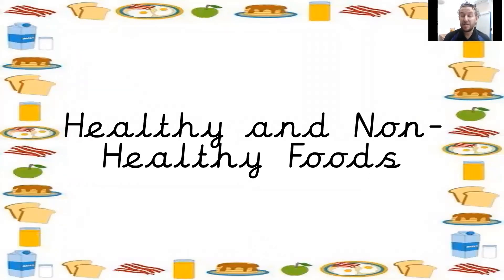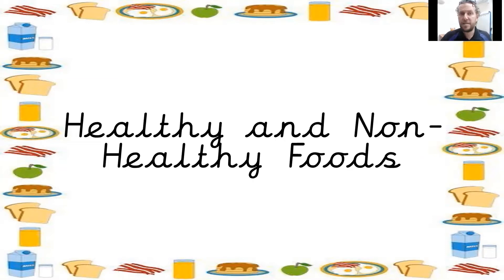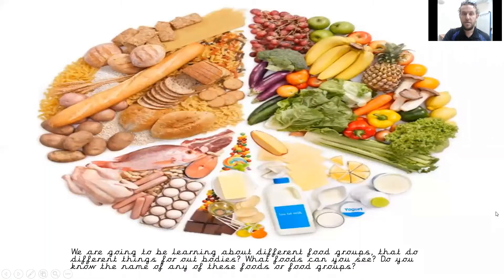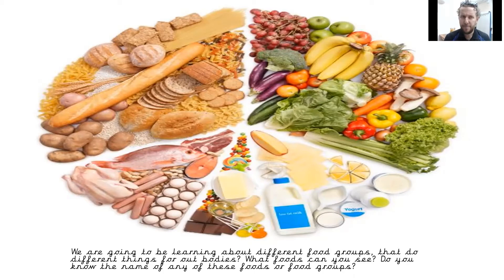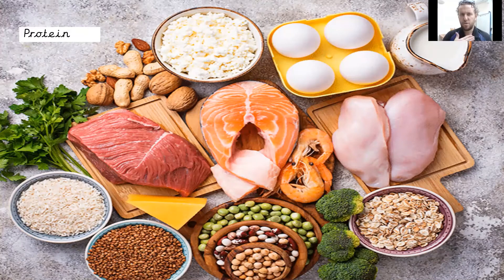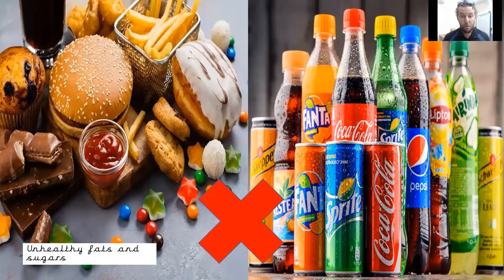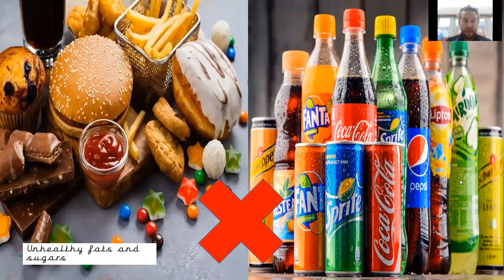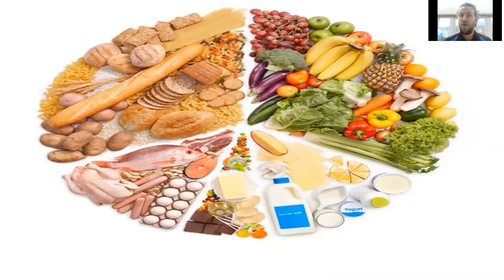Reception - Tuesday 12th January - Hendrickson Class - Topic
Today we will be learning about the different types of food we need in order to have a healthy diet. We will be having a look at the different food groups we need to make sure we have in order to have a balanced diet. We will be challenging you to make a snack using something from each of the groups.